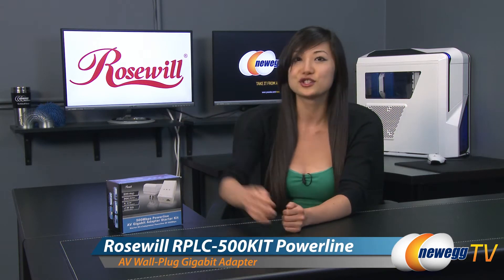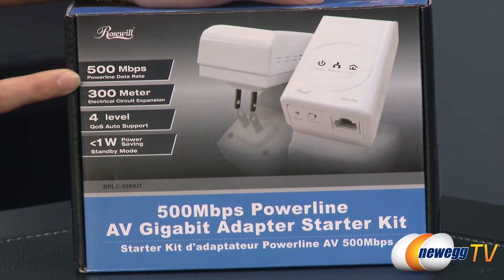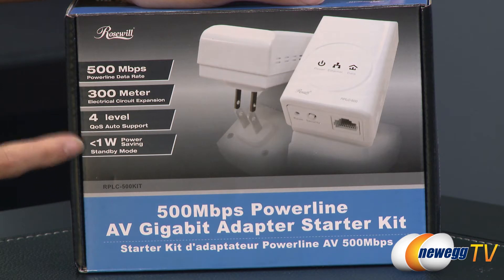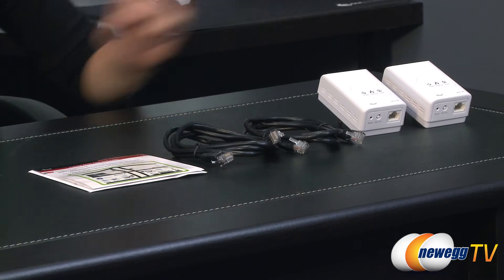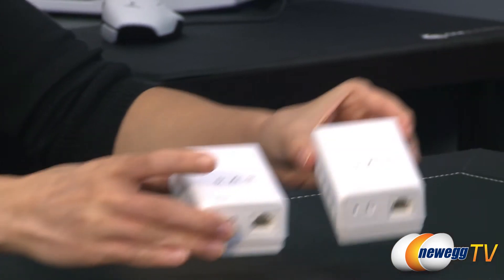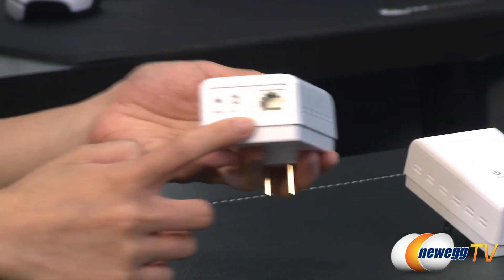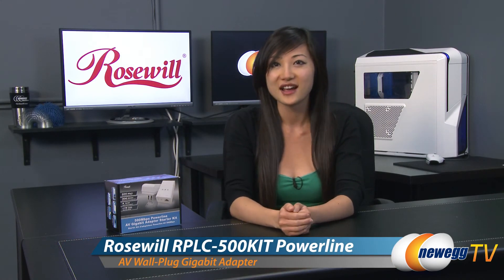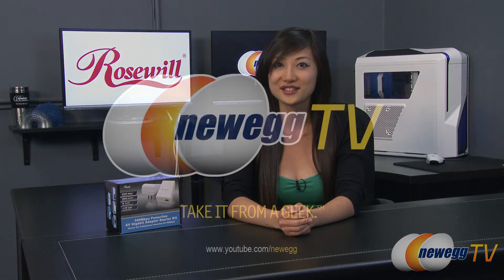Rosewill RPLC-500KIT Powerline Adapter Starter Kit Overview - Newegg TV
Rosewill RPLC-500KIT Powerline Adapter Starter Kit
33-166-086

Compact and easy to use, the Rosewill RPLC-500KIT 500Mbps Powerline AV Wall-Plug Gigabit Adapter expands your high-speed network to multiple rooms by applying HomePlug AV technology. Simply plug Rosewill RPLC-500Kit in the power outlets, and it will turn the electrical power line into a high-speed internet line without running messy cables. RLC-500 supports up to 500Mbps and comes with a one Gigabit ethernet port to hard wire computers, laptops, game consoles, etc. Check out the video to see more!

- Credits -
Presenter: Joanne
Producer: Lam
Camera: Jenny
Post-Production: Anna